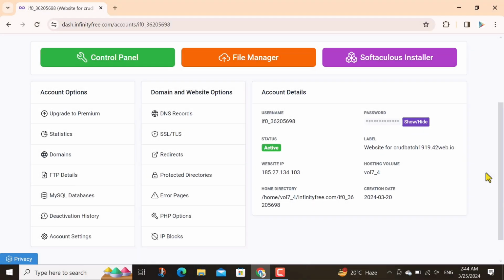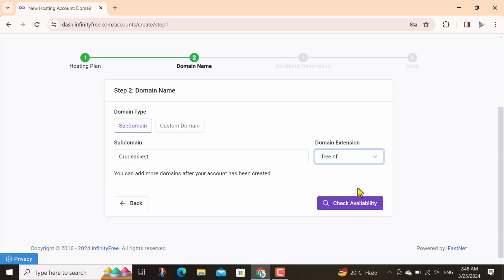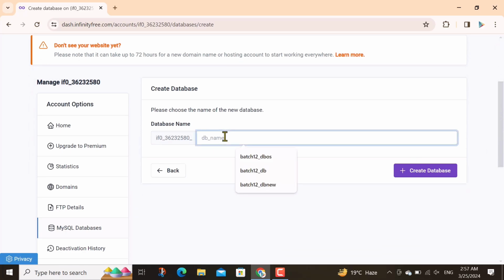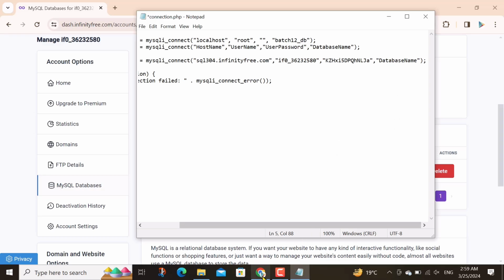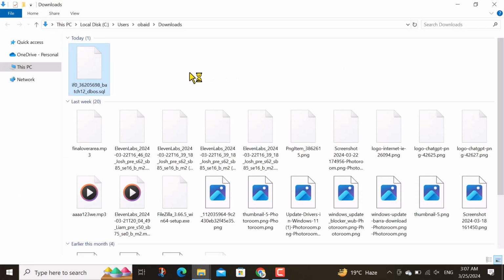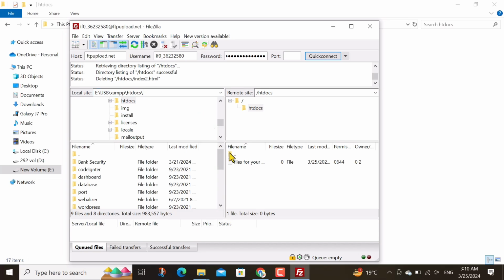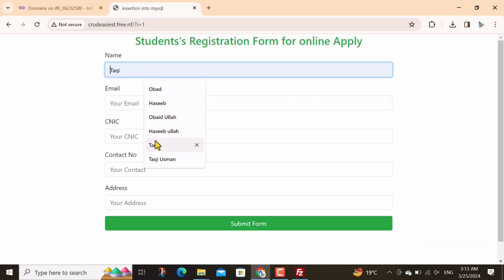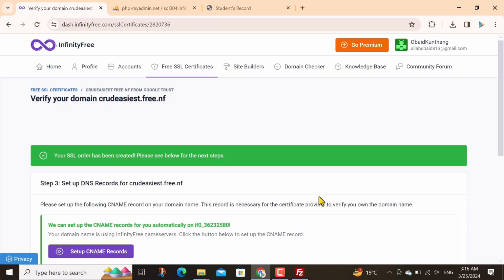Get Your Free Website with Hosting, Domain, and Unlimited Bandwidth Now!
Welcome to the ultimate guide on how to get your free website up and running with complimentary hosting, domain, and unlimited bandwidth! In this video, I'll walk you through the entire process, step by step, so you can launch your website effortlessly using InfinityFree.

1. How to sign up for InfinityFree.
2. Setting up your free hosting account.
3. Registering your free domain.
4. Uploading your website files.
5. Managing your site with the InfinityFree control panel.
6. Tips and tricks for optimizing your site.

**🔗 Useful Links:**

**📌 Key Features of InfinityFree:**
- **Free Hosting:** No hidden costs, just pure free hosting.
- **Free Domain:** Get your website online without spending a dime on the domain.
- **Unlimited Bandwidth:** Never worry about traffic limits – your website can handle as many visitors as you attract.
- **Easy Control Panel:** Manage your website with an intuitive control panel designed for simplicity.

Stay updated with our latest videos and tutorials by hitting the bell icon and never miss out on valuable content.

If you found this video helpful, please give it a thumbs up, leave a comment below with any questions, and share it with your friends who might benefit from a free website!

This comprehensive description ensures viewers have all the necessary information and resources to successfully create and launch their free website using InfinityFree.